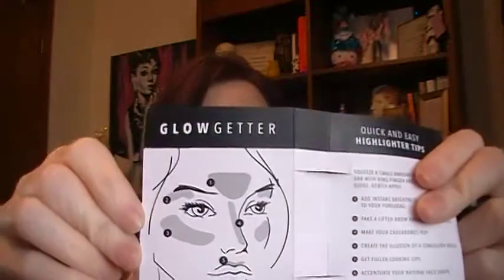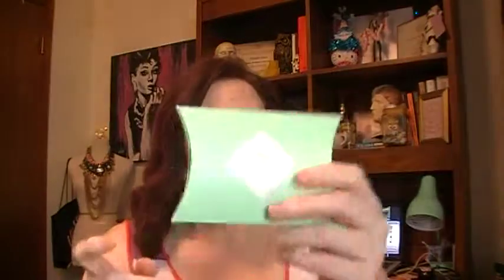April 2015 Birchbox unboxing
Better than getting kicked in the front butt. Birchbox 2015 unboxing.